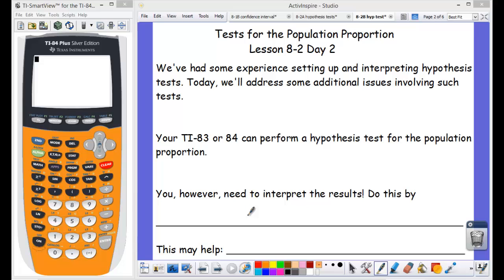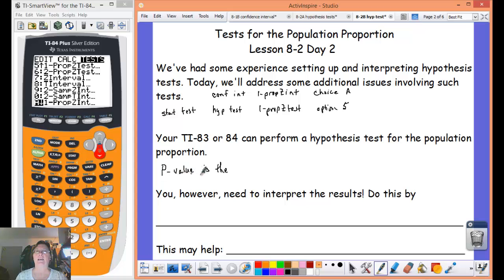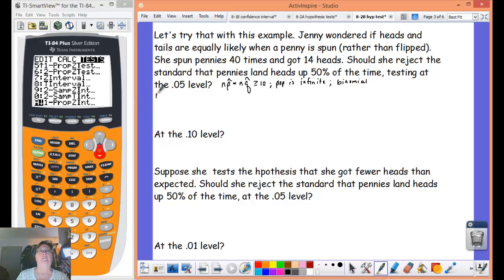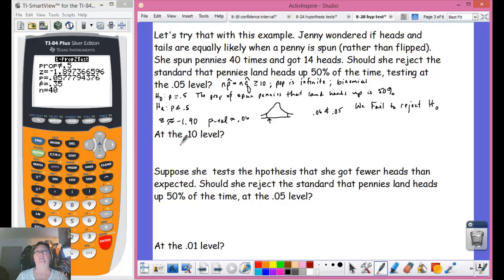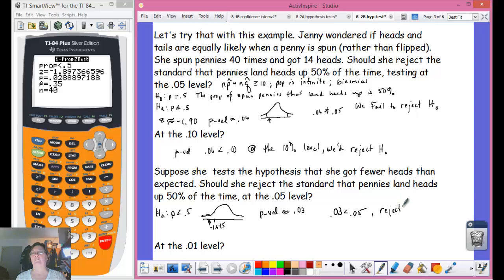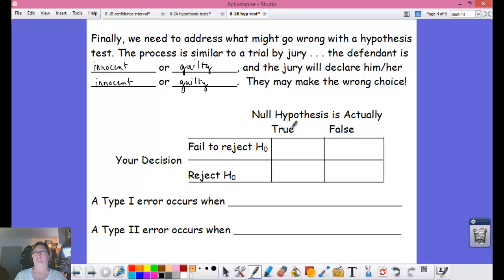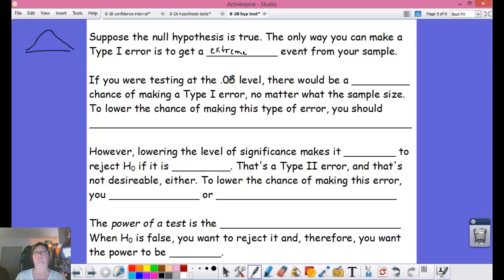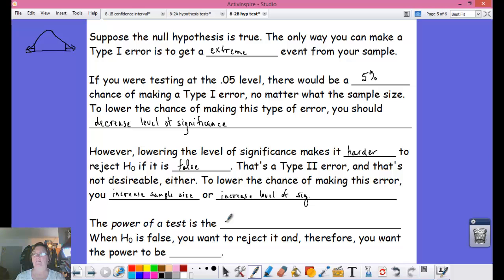8 2B hyp test error